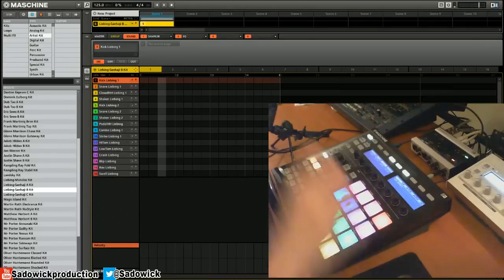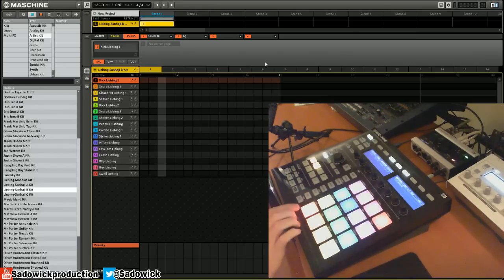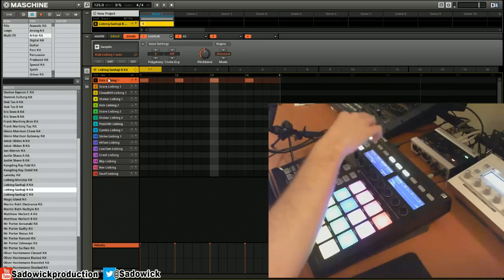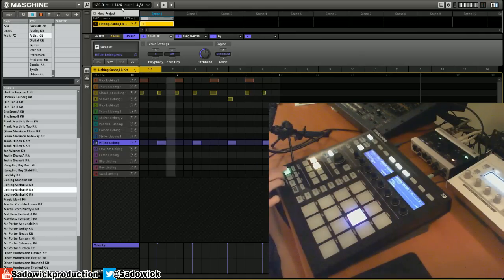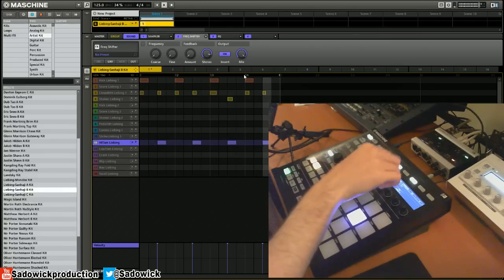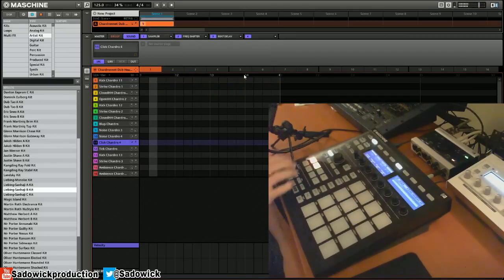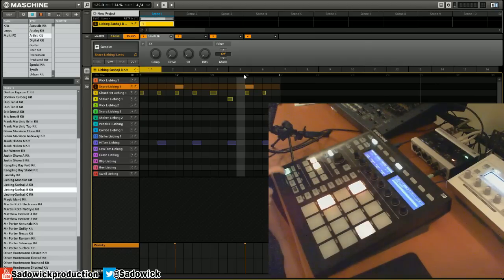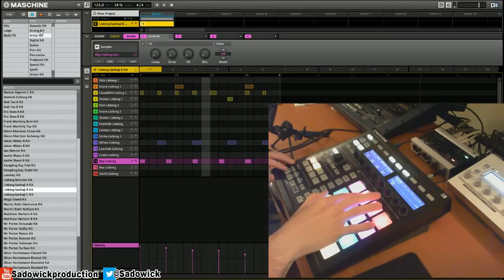Native Instruments Maschine - Building A Basic Techno Beat